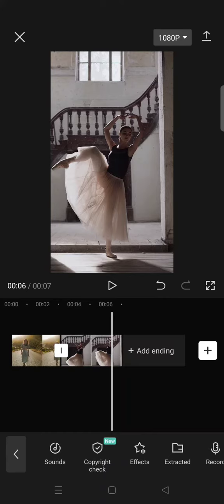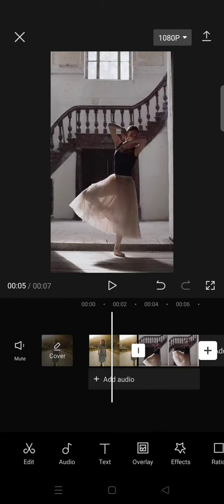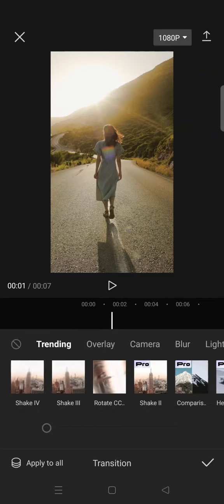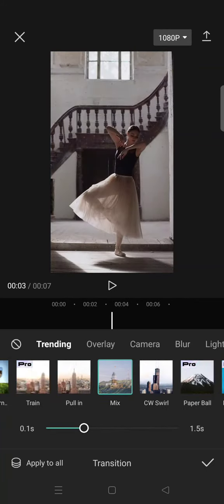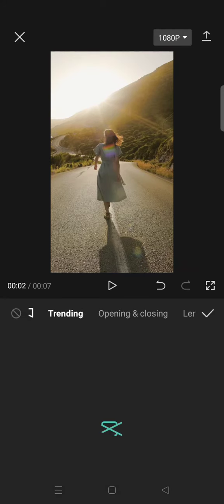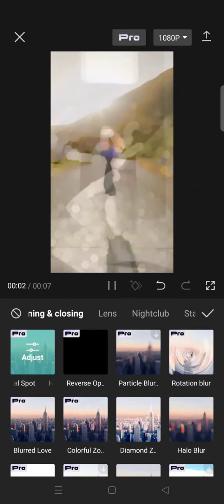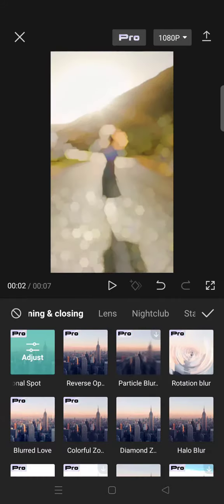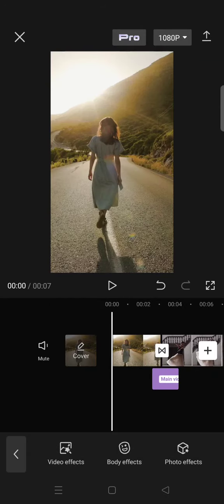~ Discover the Secret to Stunning Edits: Hexagonal Transitions in CapCut Unveiled!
Unlock the power of captivating edits with our latest tutorial on creating hexagonal transitions in CapCut! Are you ready to take your video editing skills to the next level? In this comprehensive guide, we'll walk you through the step-by-step process of incorporating hexagonal transitions into your edits, guaranteed to add a dynamic and professional touch to your videos.

Hexagonal transitions are a fantastic way to add visual interest and flair to your video projects. With CapCut, mastering these transitions is easier than ever before. Whether you're a seasoned editor or just starting out, our tutorial will equip you with the knowledge and skills needed to create stunning edits that stand out from the crowd.

To get started, simply follow along as we demonstrate how to add hexagonal transitions to your clips. From selecting the perfect transition to adjusting it to your liking, we'll cover everything you need to know to achieve the desired effect. Plus, we'll provide helpful tips and tricks along the way to ensure your edits are nothing short of spectacular.

By incorporating hexagonal transitions into your edits, you'll elevate the visual appeal of your videos and captivate your audience from start to finish. Whether you're creating content for YouTube, TikTok, or any other platform, these transitions are sure to make a lasting impression.

Ready to get started? Watch our tutorial now and unleash your creativity with hexagonal transitions in CapCut! Transform your videos today and stand out from the crowd with hexagonal transitions in CapCut.